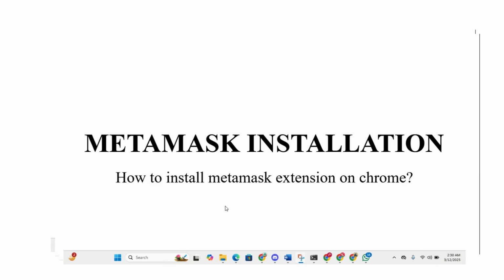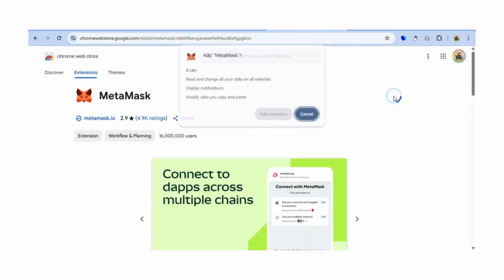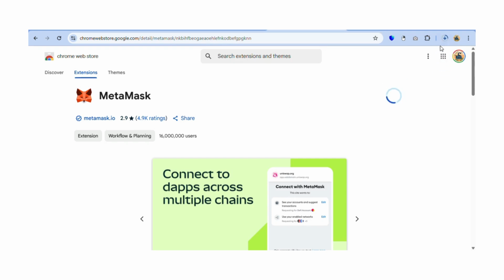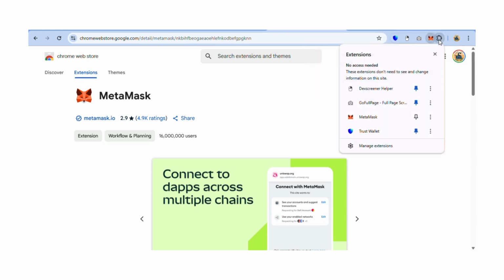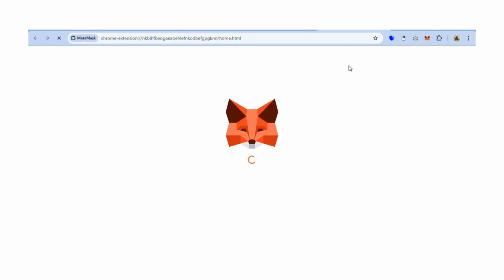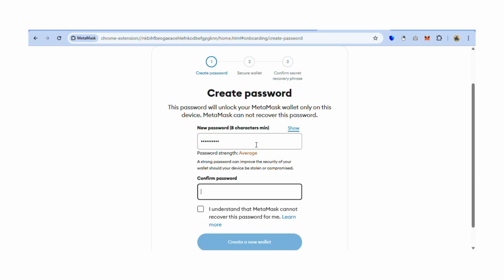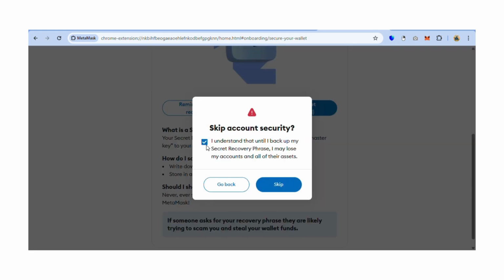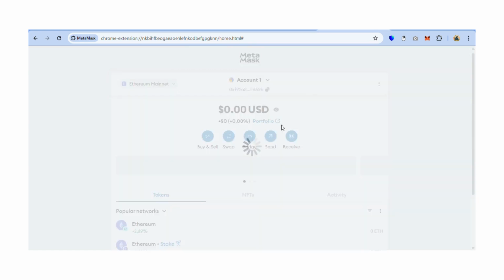How to Install MetaMask Extension on Chrome | Step-by-Step Guide by BRDigitech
In this video, we’ll guide you through the process of installing the MetaMask extension on Chrome, step by step! Whether you’re a crypto beginner or looking to explore decentralized apps (dApps), this tutorial will help you get set up in just a few minutes.

We’ll show you how to find MetaMask in the Chrome Web Store, install the extension, and create or import your wallet. With MetaMask, you can securely manage your crypto assets, interact with blockchain networks, and dive into the world of Web3.

If you're into blockchain, NFTs, DeFi, or crypto staking, having MetaMask is a must - and we’re here to make the setup super easy for you!